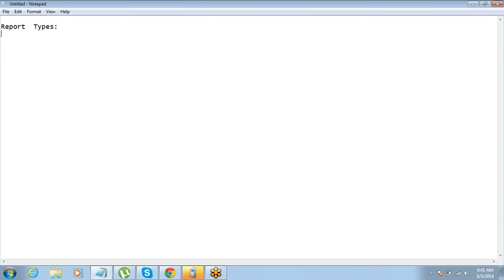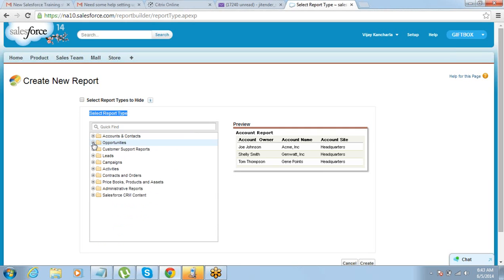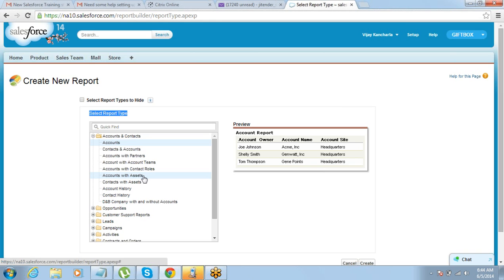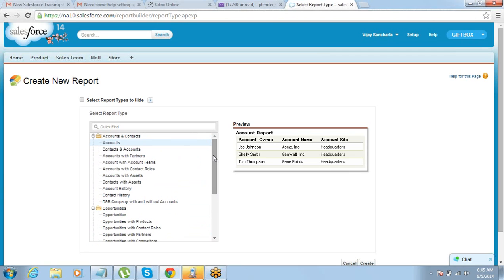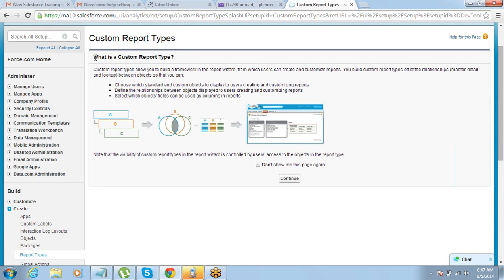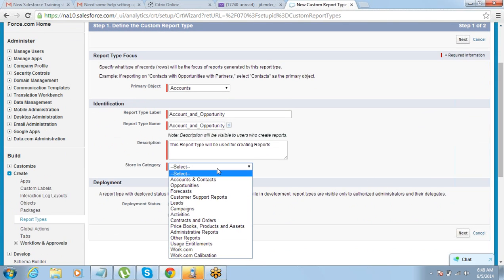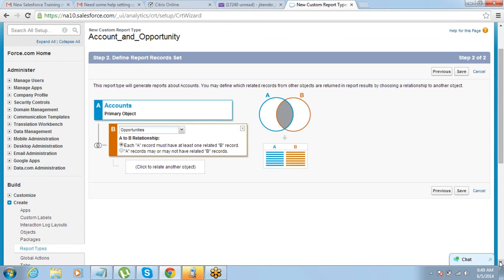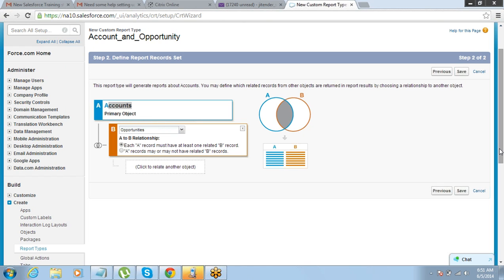Working with Report Types in Salesforce(Part 1) by Jeet Singh